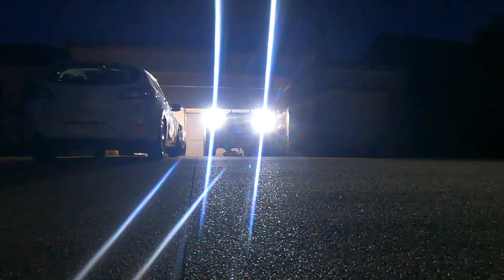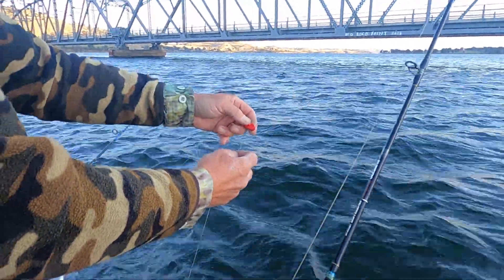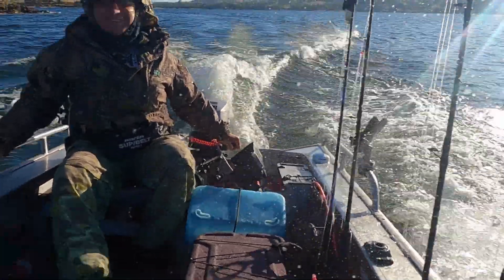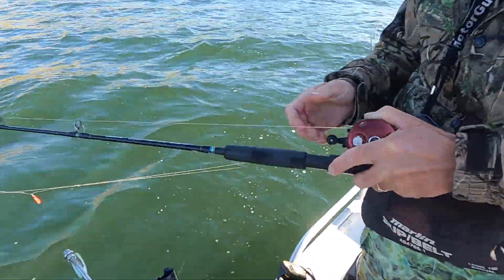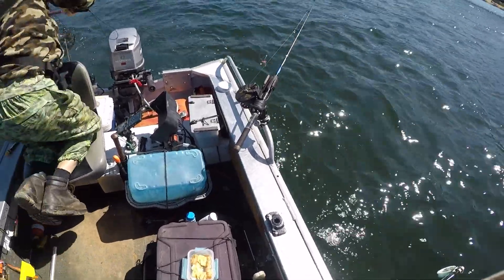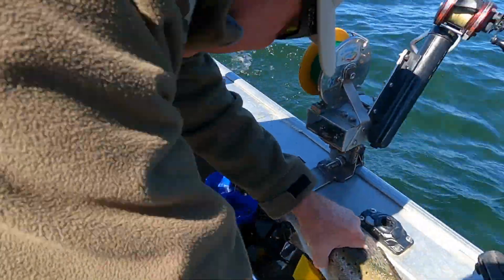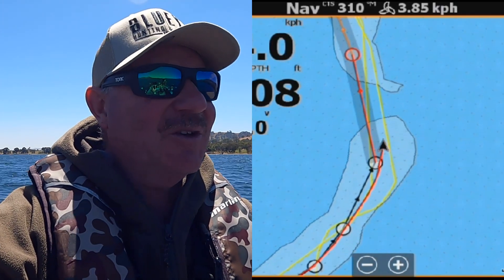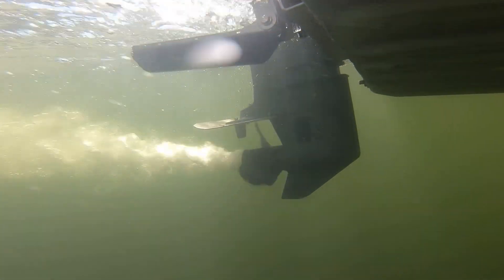Down Rigging for Trout in Lake Hume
I was lucky enough to be invited by the "Camo Man" to troll for trout using down riggers and lead line. Lake Hume produces some great fish. So it was an early start to get amongst them.